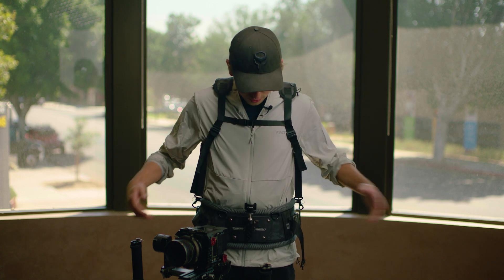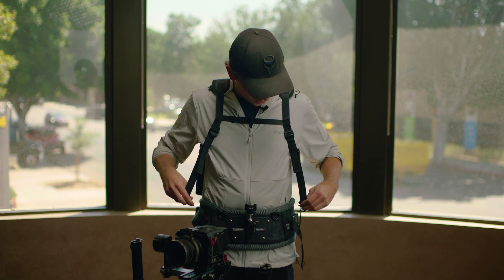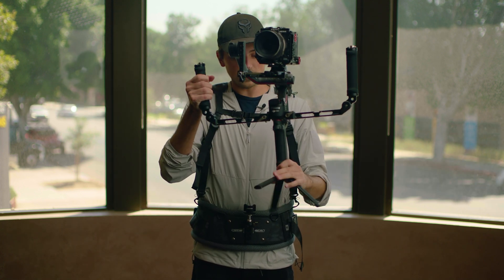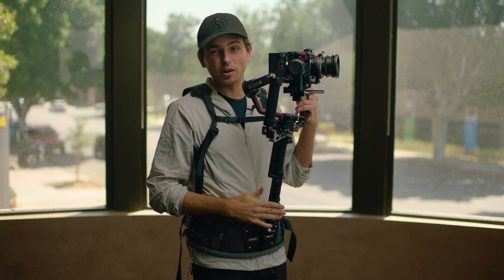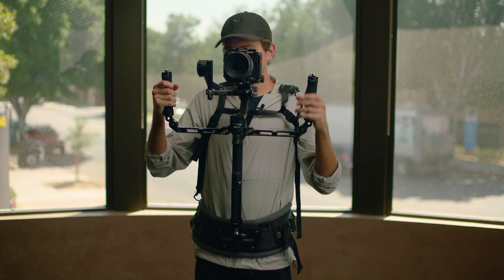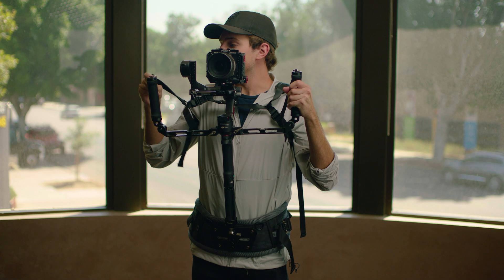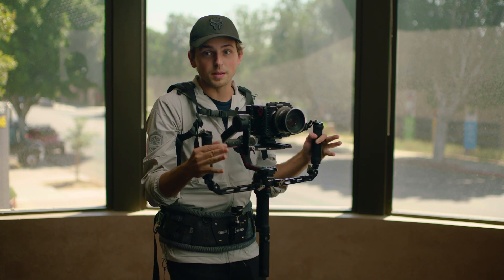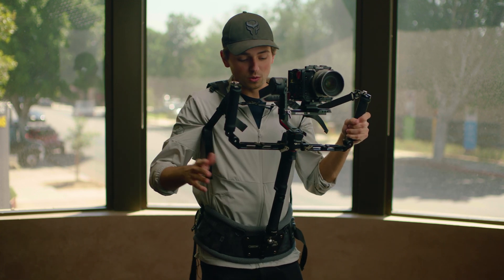Tilta Tech Channel: Lightweight Dual Handle Gimbal Support System Overview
Learn about the Lightweight Dual Handle Gimbal Support System

The Tilta Lightweight Gimbal Support System is specifically designed to support smaller handheld gimbals for longer periods of time.

Timecode：

0:00 - Intro
0:35 - Attaching the Gimbal
1:13 - When to use
1:55 - Conclusion